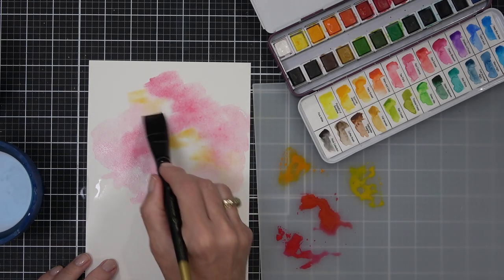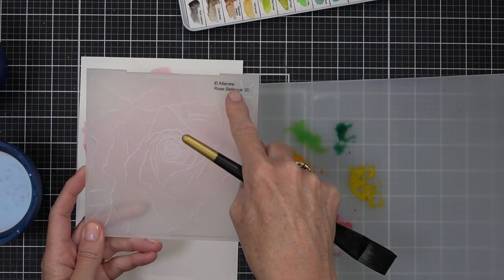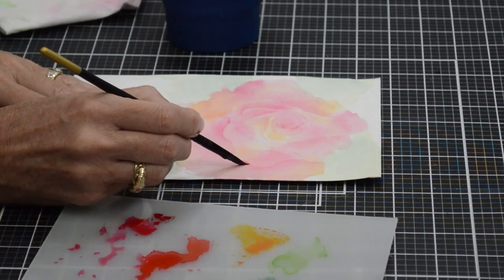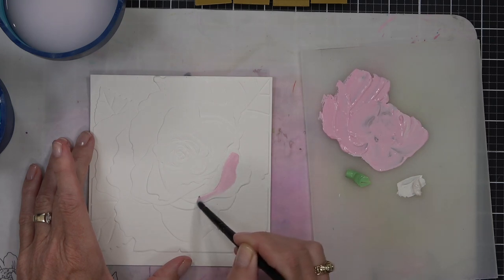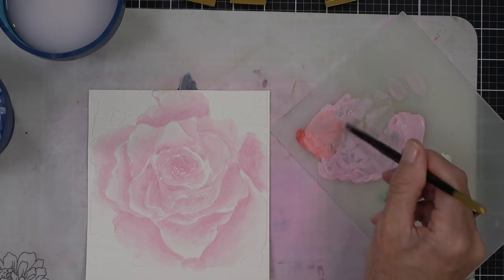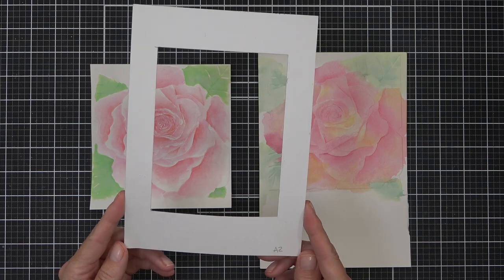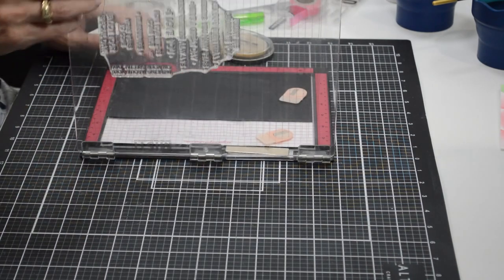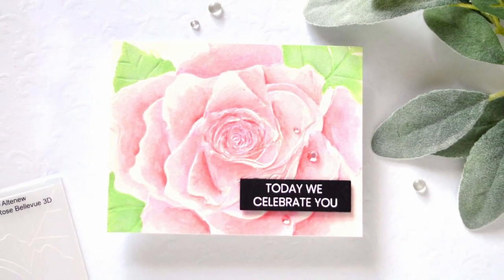How to Add the WOW to 3D Embossing Folders... But Can you Tell Which 2 Watercolors I used?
Yes, today I have 2 Beautiful Floral BIRTHDAY cards made with 2 types of Watercolor Paints!

This video shares TWO different kinds of watercolouring as well as TWO different techniques to create Embossed Watercoloured Birthday cards!
I'll walk you through how to add colour as a wash, and then 3D emboss. As well as embossing the panel first before adding the watercolour...  YES, you can do it either way, and I have some great tips and tricks along the way!

For a full list of supplies and more details, or just to pop over and say HI, click here,
Happy Papercrafting!
Therese

: SUPPLIES :
Happy Papercrafting!